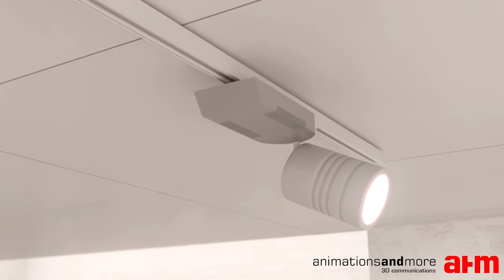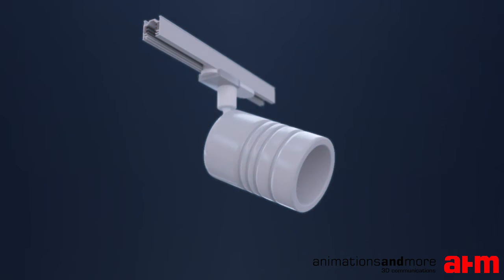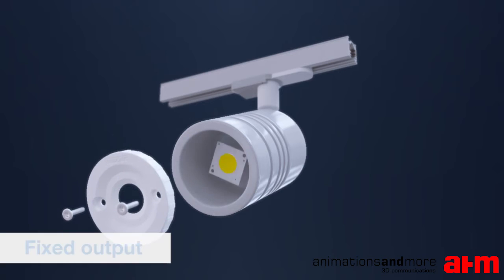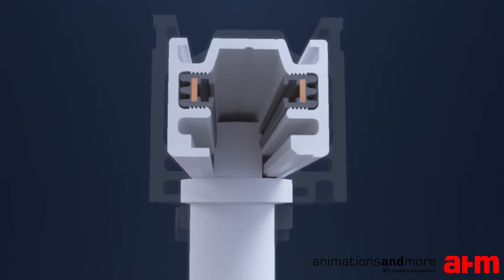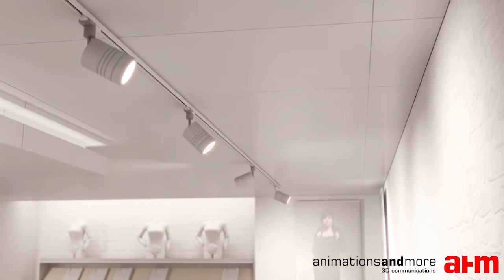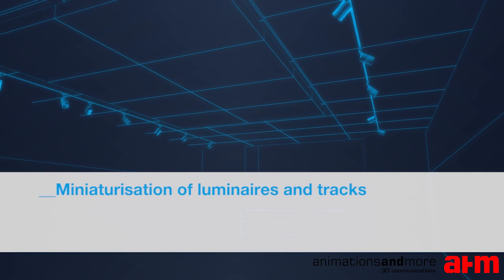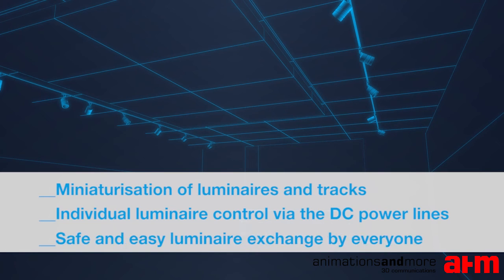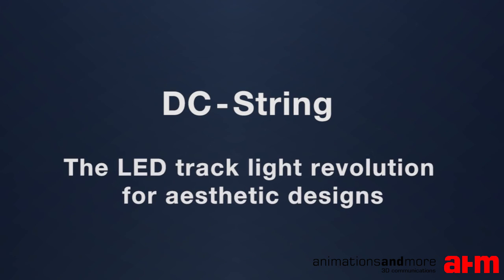3D Animation für TRIDONIC "DC String"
Für Tridonic's neueste Innovation "DC String" haben wir zur Erklärung und Demonstration der Funktionalität eine neue 3D-Animation erstellt.

Ein zentraler DC-String Treiber bietet bemerkenswerte Freiheiten für das Design, da das Teil komplett in der Decke versteckt wird und Trackboxen für jeden somit Spot überflüssig machen. Das DC-String System kann mit allen Typen von LED Modulen kombiniert werden. Mehr Infos dazu gibts auf Tridonics Homepage